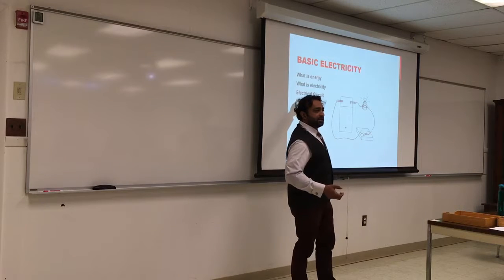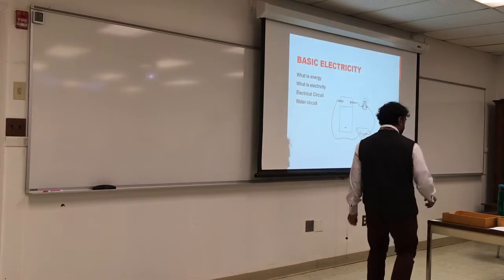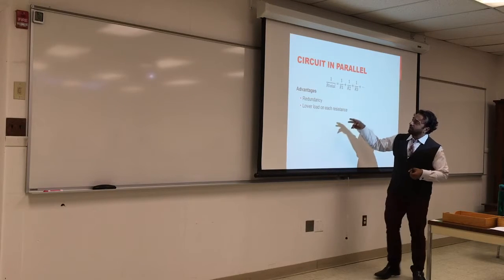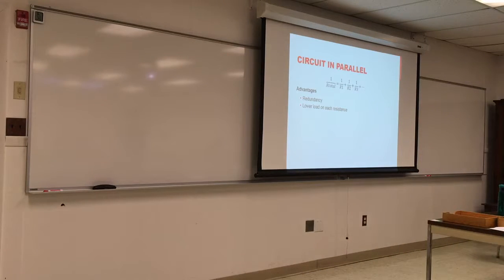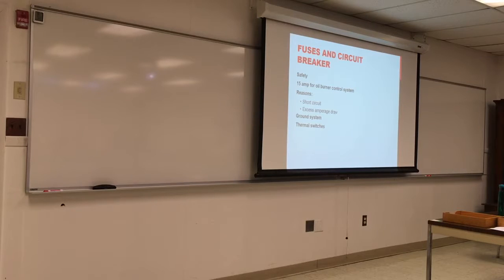Sp19 Est 101 week 1 class 1